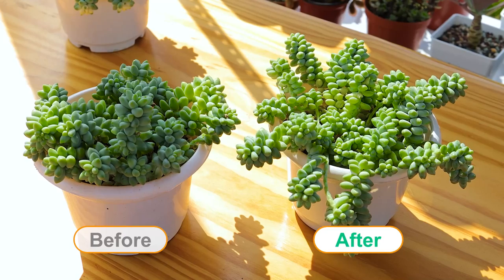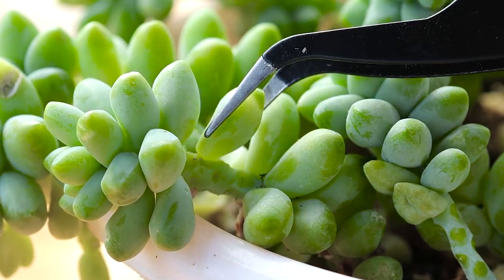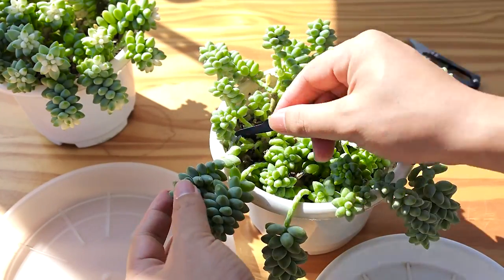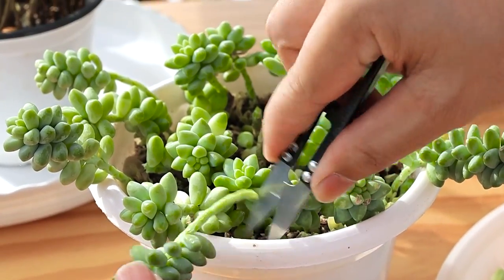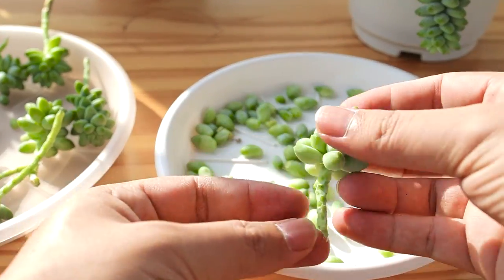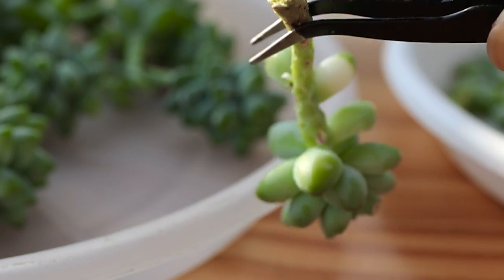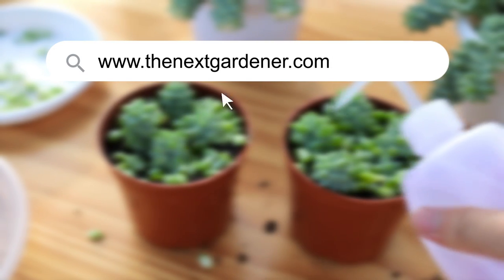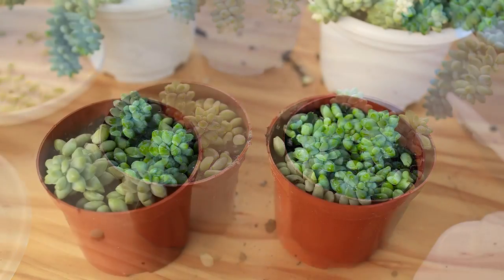Burro's Tail Propagation | The Next Gardener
As trailing succulents, Burro's tail is very attractive and popular. Compared with leaf propagation, it is easier to propagate burro's tail from stem cuttings. In this video, we will show you why and how to do the propagation. Hope this video is helpful.

We ship live succulents and accessories in the United States.